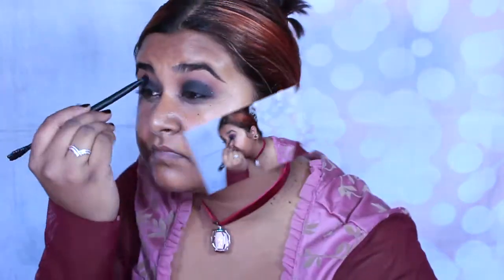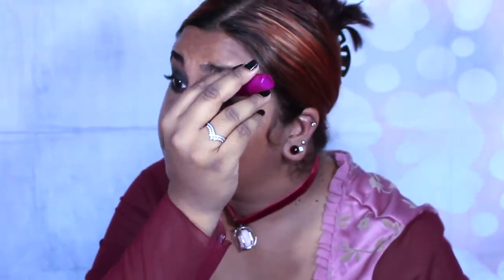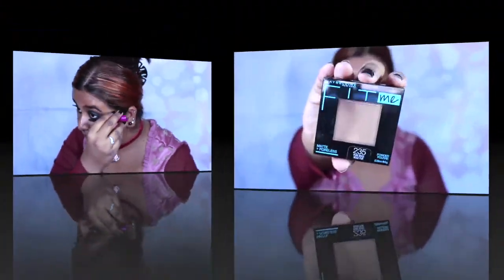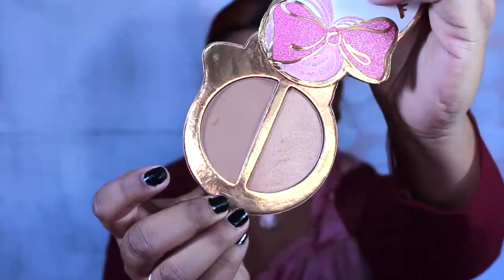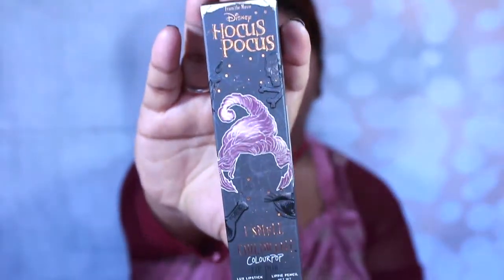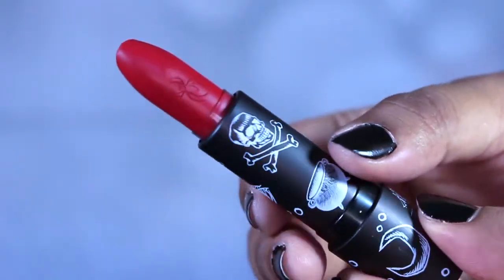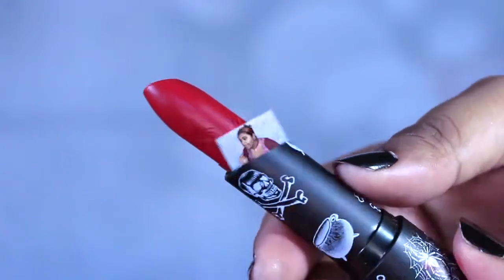SARAH SANDERSON TUTORIAL|HOCUS POCUS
HAHA! AND LAST BUT NOT LEAST! The FINAL sister! I had such a blast doing all three witches, they were all so fun to do! I really cannot pick a favorite. Which one was your favorite? If you decide to recreate this look, please tag me in photos.

PRODUCTS USED:
Morphe Eyeshadow primer
Maybelline Fit Me powder in the shade Pure Beige
Too Faced Highlight/Contour palette
Essence Extreme Lasting Eyeliner in the shade: Black Love
Hocus Pocus Palette| Crease: Come little children ---Lid: I call it a bus
BH Studio Pro Ultimate Brow Palette
I smell children lip duo: Lippie in the shade: Mary

📩Send me letters and stuff:)